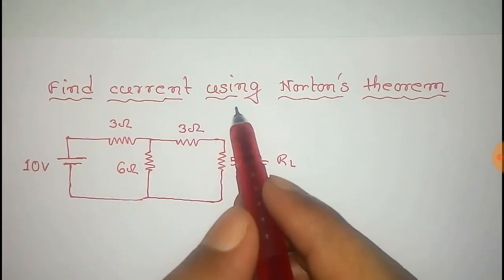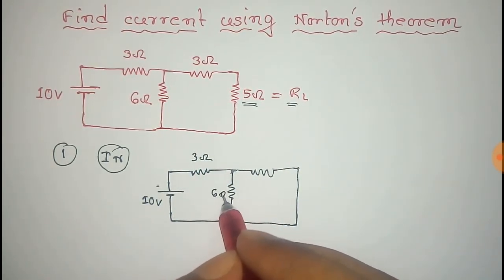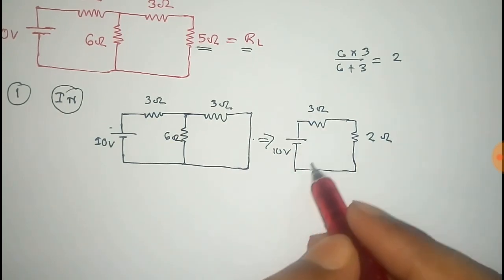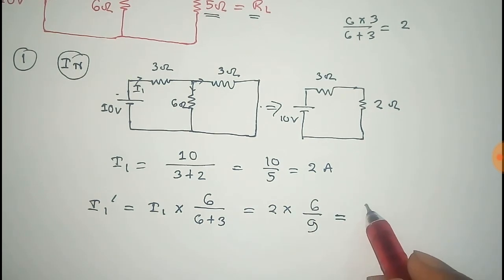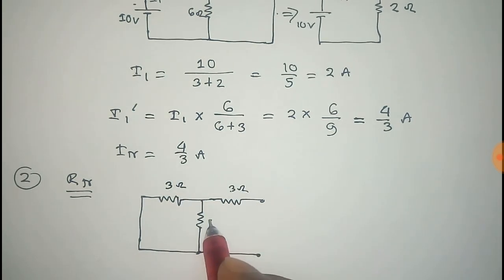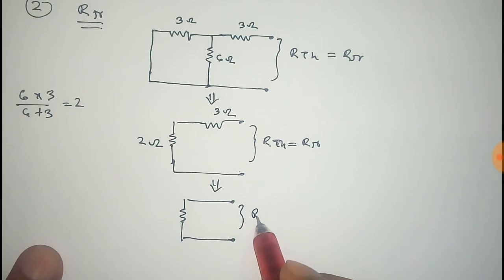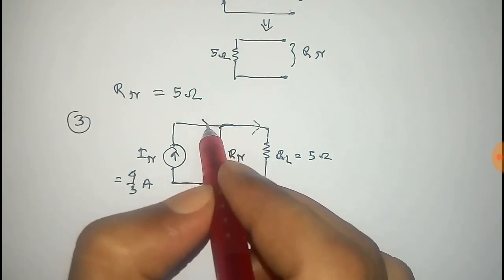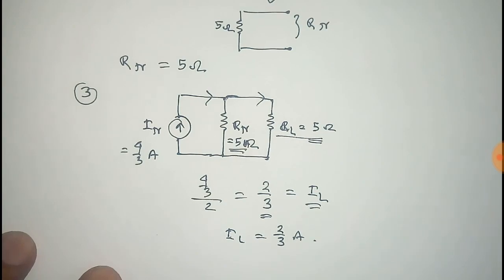Find current using Norton's theorem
In this video we will show how to find the current in a resistance of circuit using Norton's theorem.